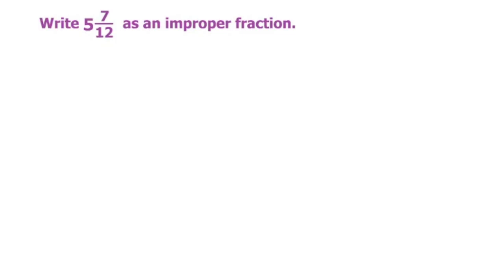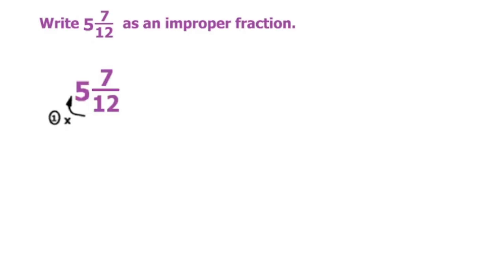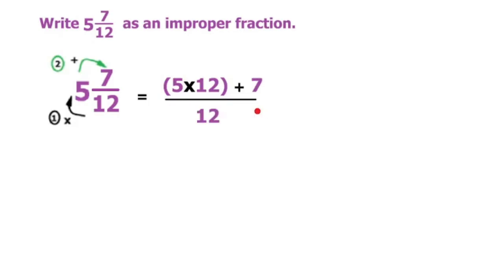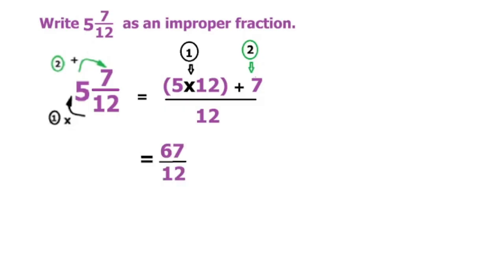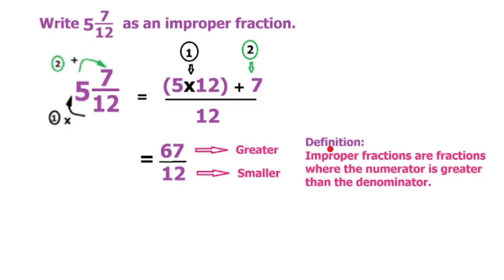Convert Mixed Numbers to Improper Fractions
Level 7 Welcome to Convert Mixed Numbers to Improper Fractions! If you're trying to learn how to Convert Mixed Numbers to Improper Fractions, you're in the right place.
Whether you're brand new to this topic or just need a quick refresher, Convert Mixed Numbers to Improper Fractions, walks you through clear examples and step‑by‑step explanations to help you master Converting Mixed Numbers to Improper Fractions.